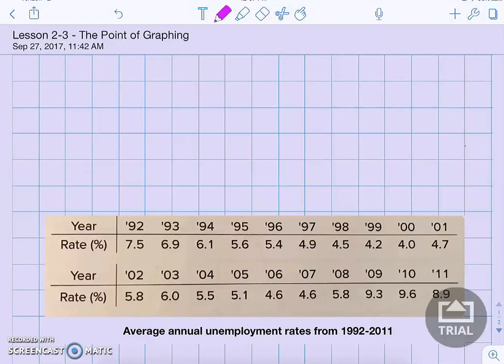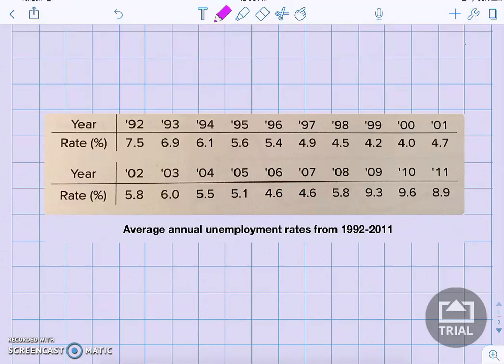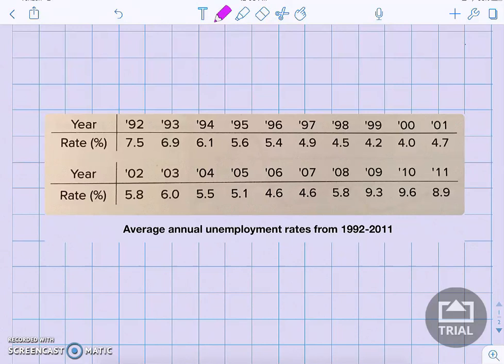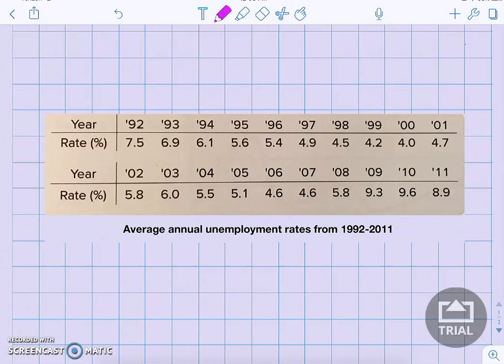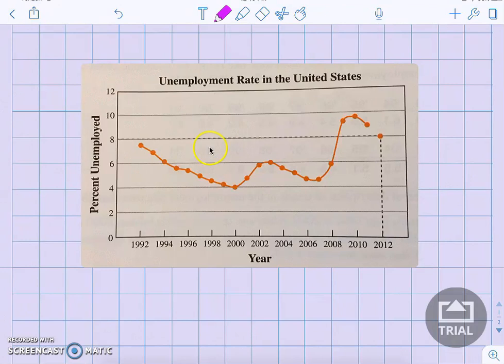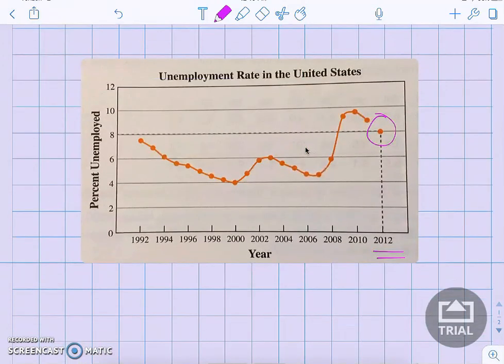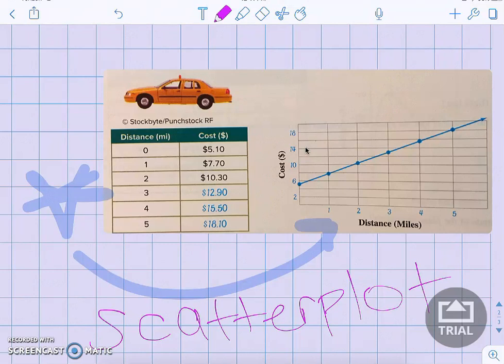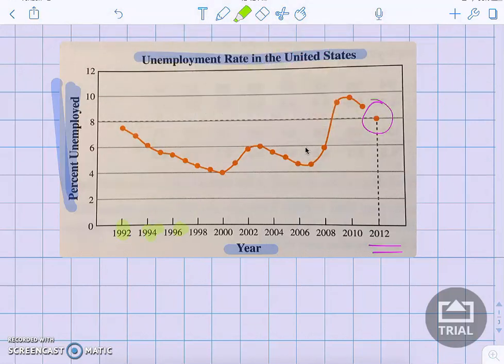Purpose of Graphing